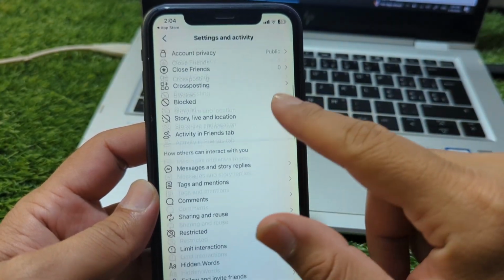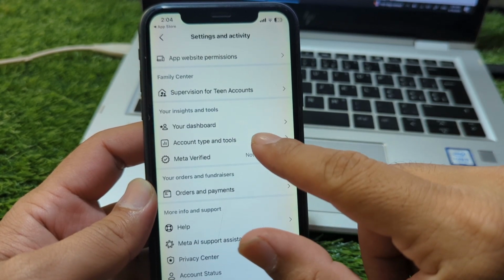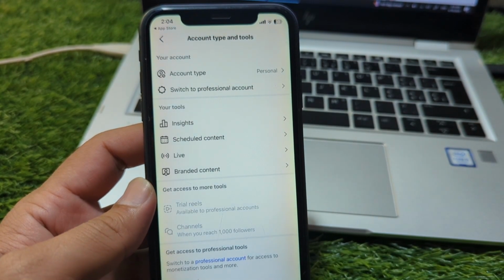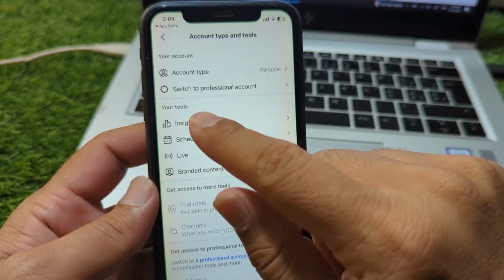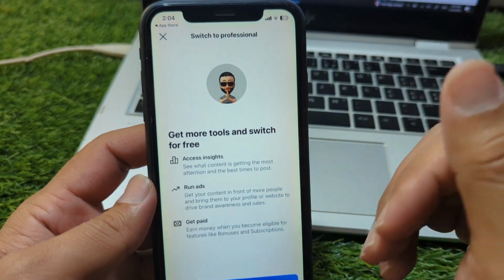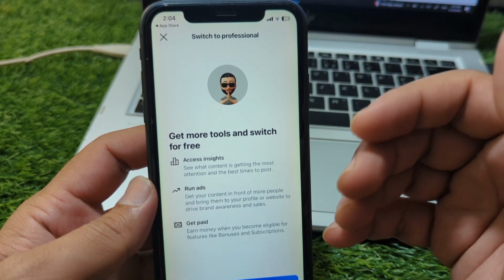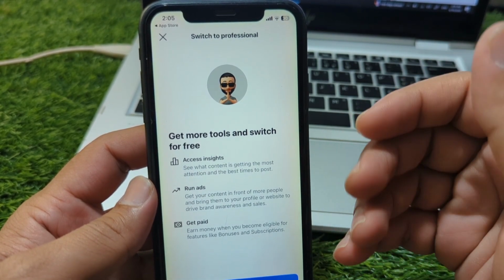How to Change Business Account to Personal Account in Instagram | 2026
Want to switch your Instagram account from Business to Personal in 2026? In this easy step-by-step guide, I’ll show you how to change your business account to a personal account on Instagram
Whether you want more privacy, fewer analytics, or just a simple account, this tutorial covers everything you need to know. The process is quick and works on both Android and iPhone.

✅ Switch Business Account to Personal
✅ Remove Professional Tools & Insights
✅ Keep your posts, followers & data safe
✅ Works on latest Instagram update (2026)